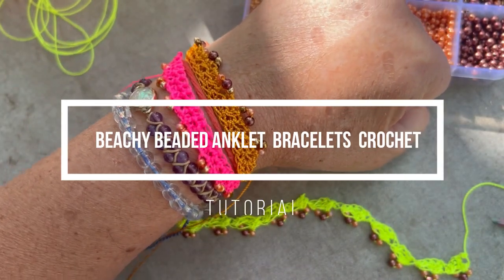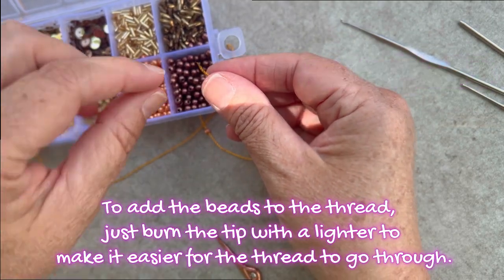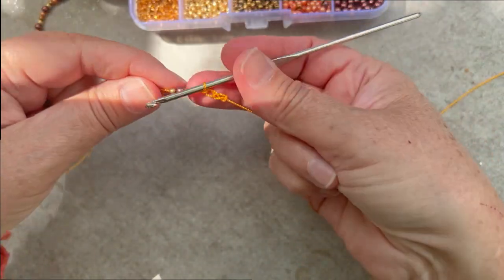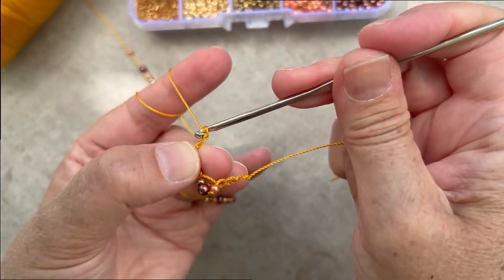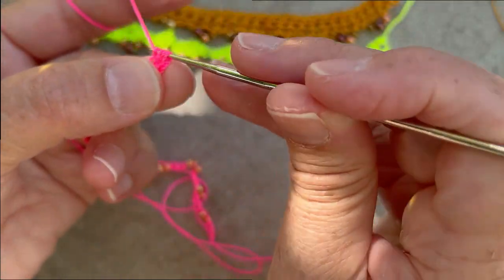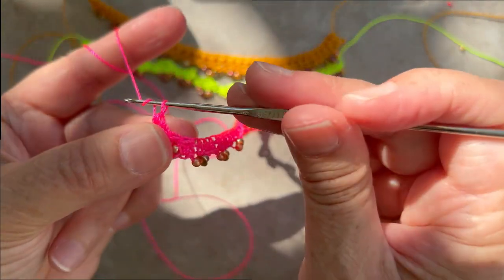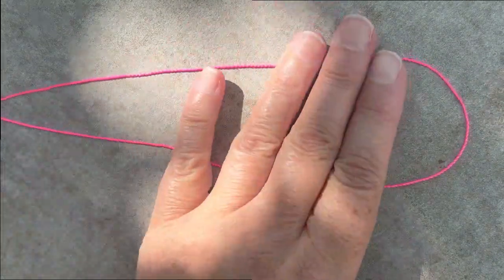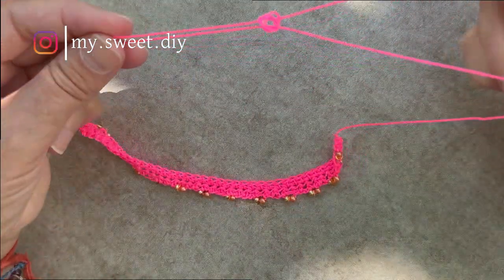Beachy Beaded Anklet Crochet Tutorial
Hey there, lovely crafters! 🌊✨

In this video, we'll be mixing crochet with beads to create a stunning anklet perfect for those beach vibes.

💖 Materials Needed:

Different types of beads
Omega N2 100% Nylon
2.55 mm Crochet Hook
Lighter
Scissors
Measuring tape

Whether you're new to crochet or a seasoned pro, this tutorial is perfect for anyone looking to add a bit of sparkle to their summer wardrobe.